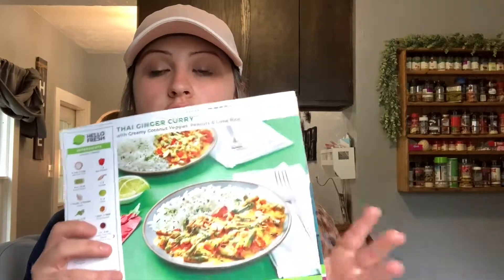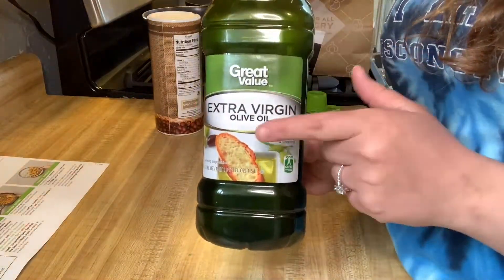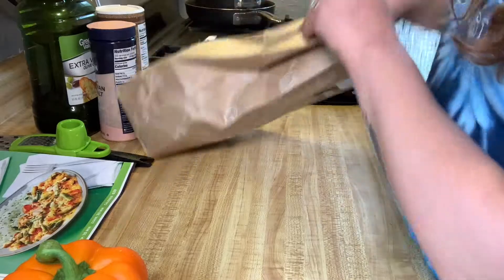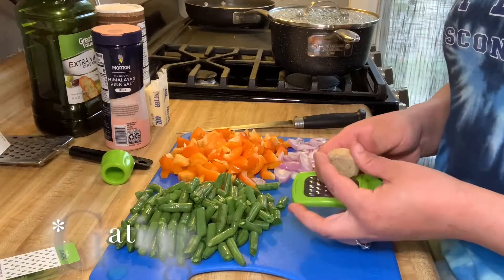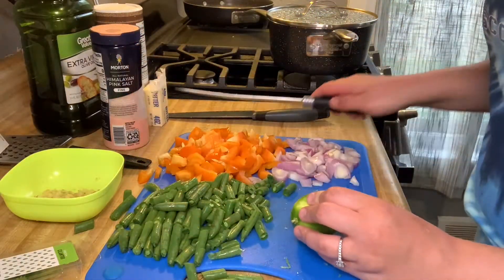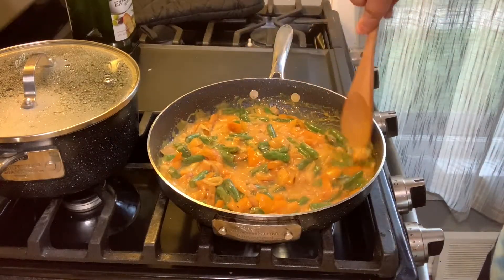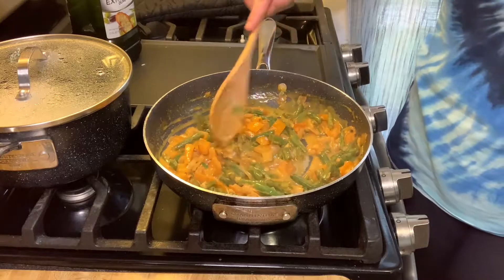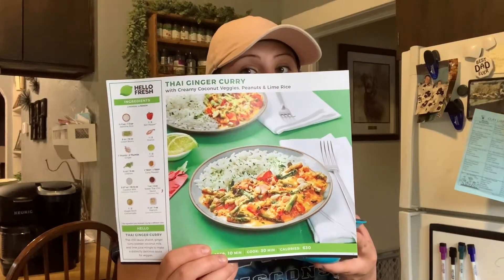Hello Fresh Review! Come See What I Made!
Come Cook Thai Ginger Curry With Hello Fresh! Watch To Find Out How It Turned Out!!!
Hello Fresh is a Meal Kit Delivery Service. Meal For Two!